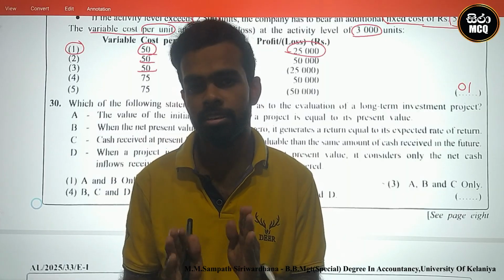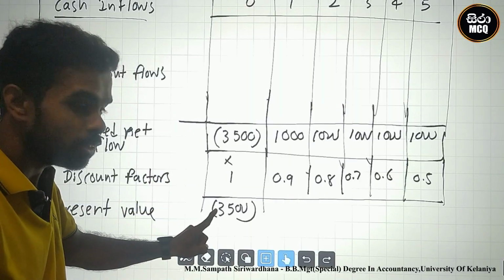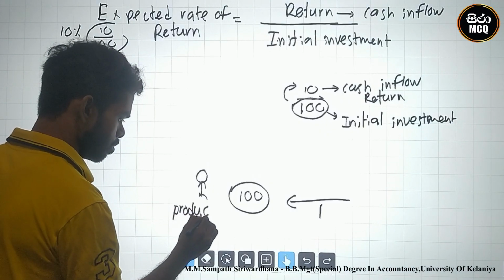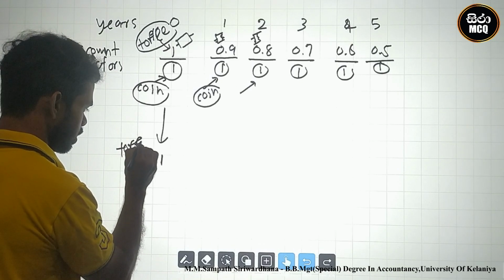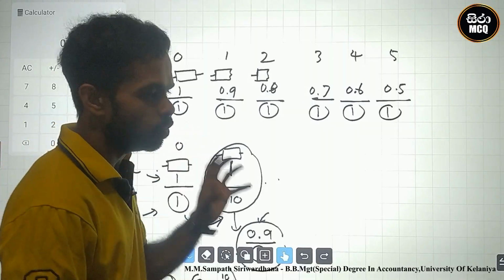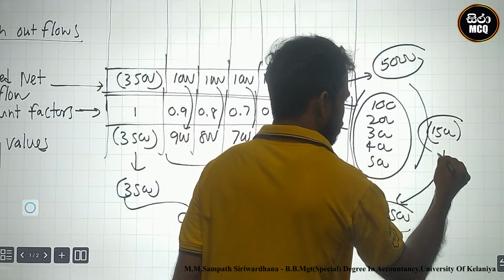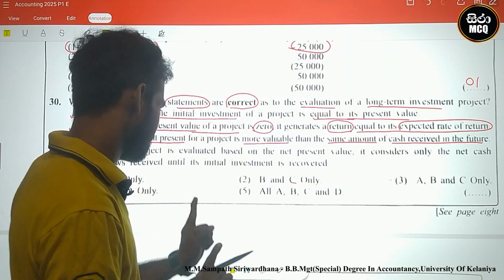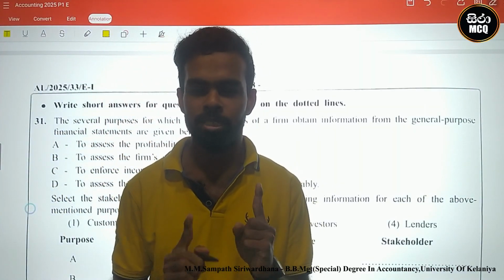MCQ(ENGLISH MEDIUM) 2025 AL ACCOUNTING PAPER - QUES NO 30